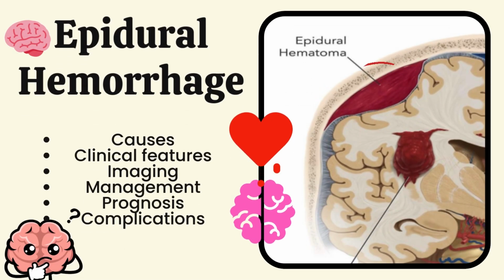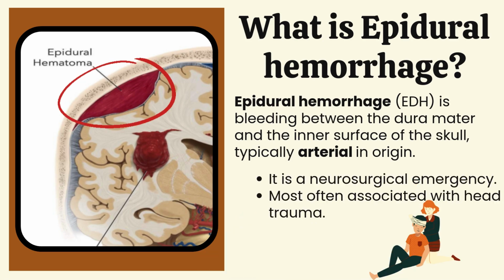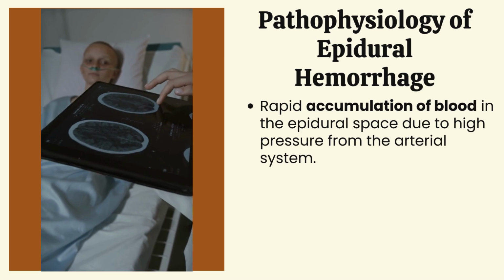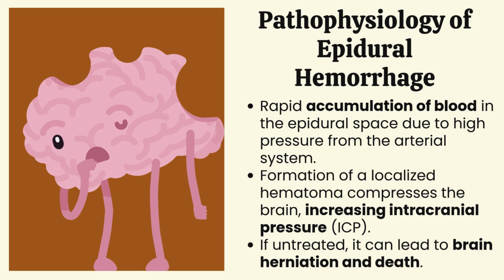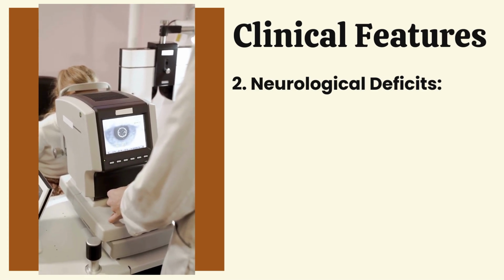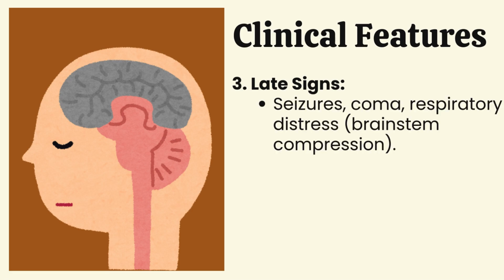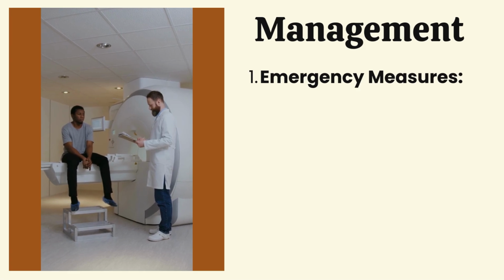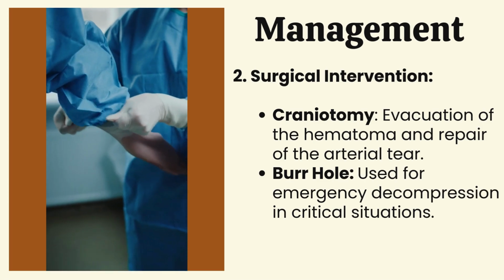Epidural Hematoma | Brain Injury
In this video, we provide a detailed explanation of Epidural Hemorrhage, a critical type of cranial hemorrhage. Learn about:

Causes: Traumatic head injuries, arterial ruptures, and other conditions leading to this emergency.
Symptoms: Classic presentations, including lucid intervals and neurological deficits.
Diagnosis: CT scan findings and clinical evaluations.
Treatment: Emergency interventions, including surgery and supportive care.
This is essential knowledge for medical students, healthcare professionals, and anyone eager to understand this severe condition.